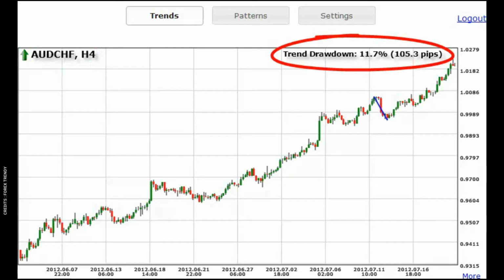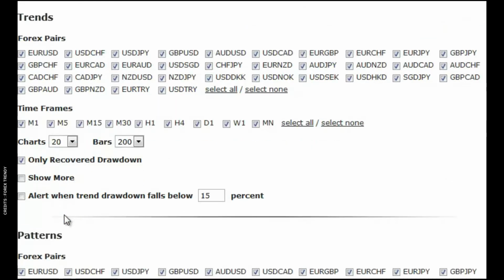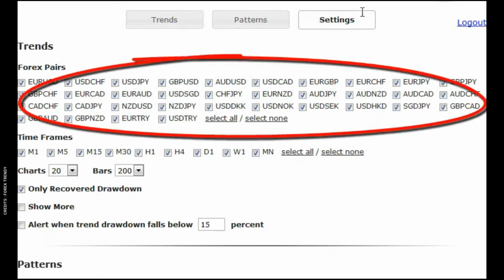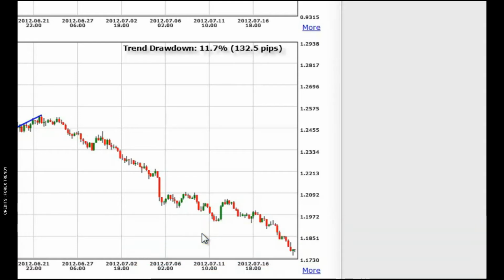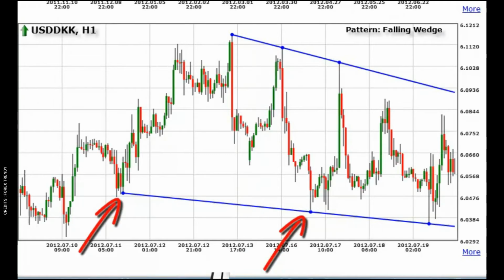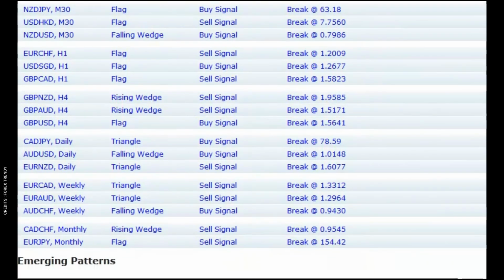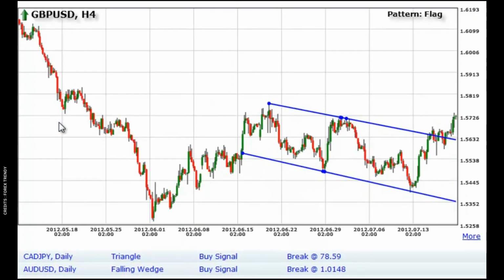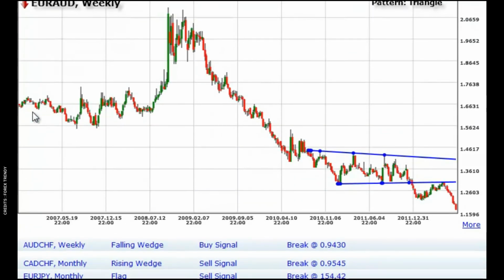Forex Trading For Beginners - Selecting a Trend | Forex Trendy Software Signals